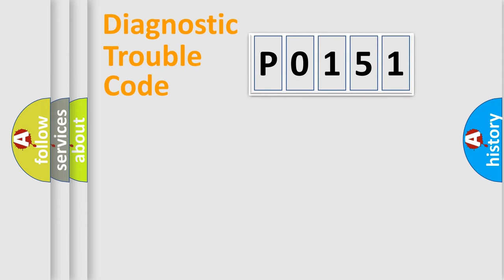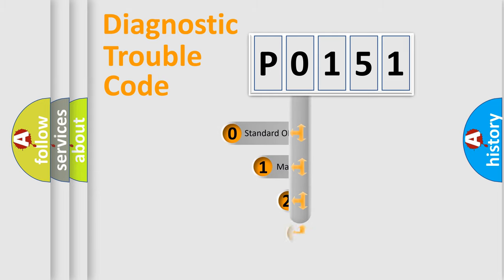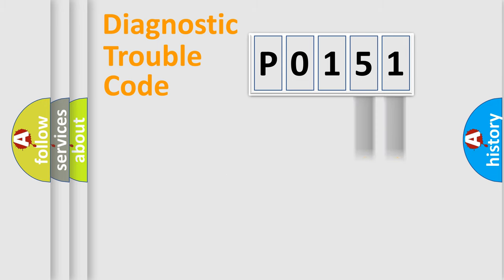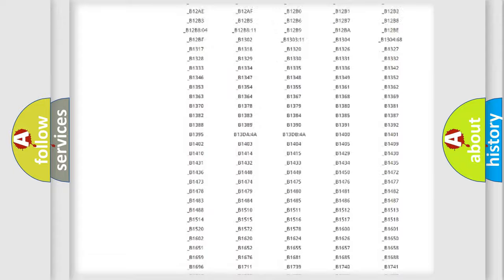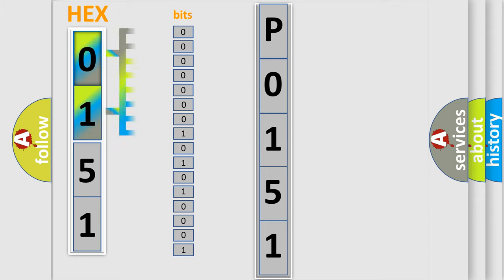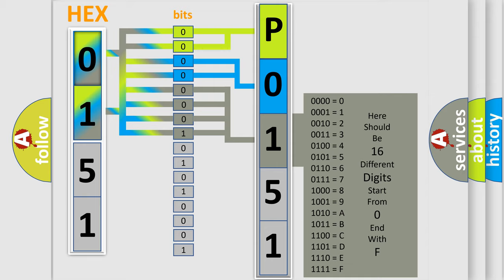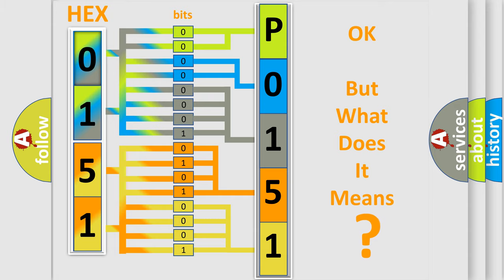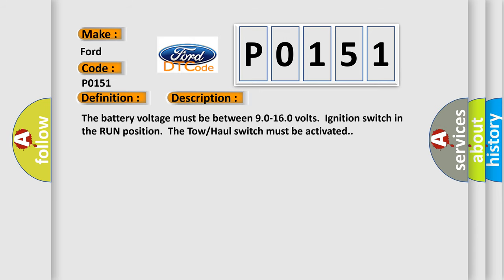DTC Ford P0151 Short Explanation